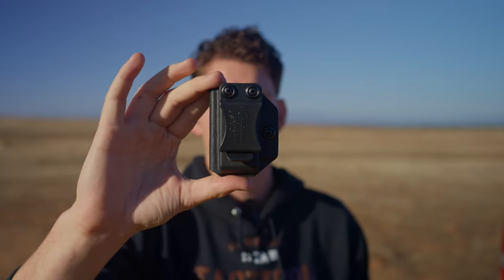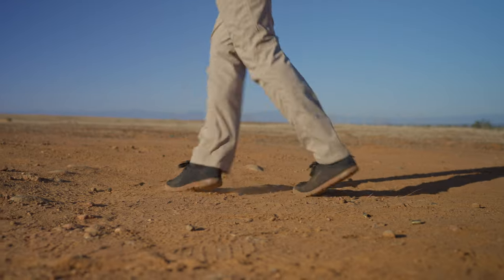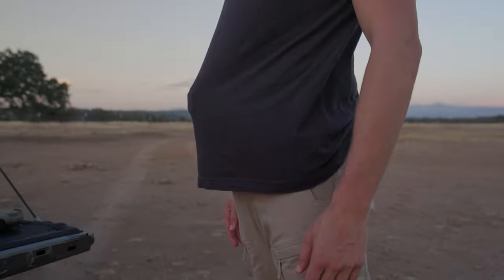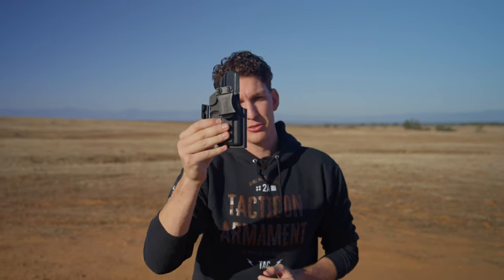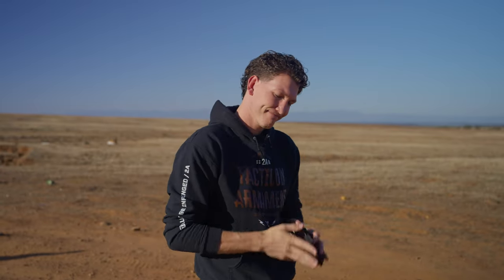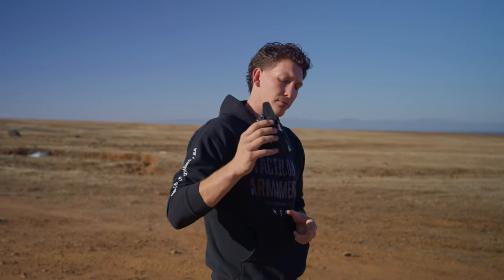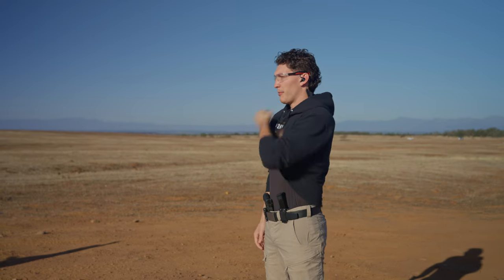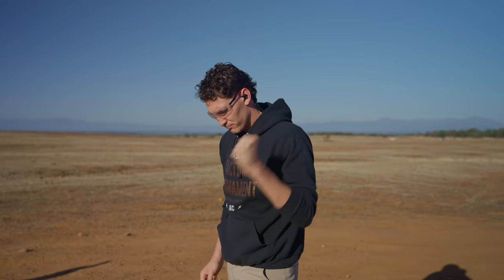IWB DEEP CONCEALMENT HOLSTER | OVERVIEW | FEATURES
Tacticon’s IWB holsters overview!